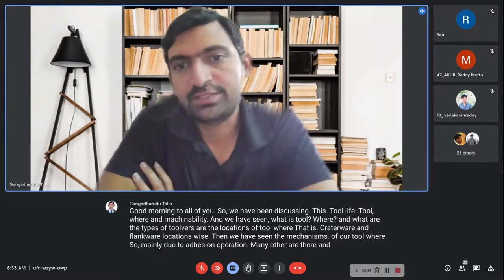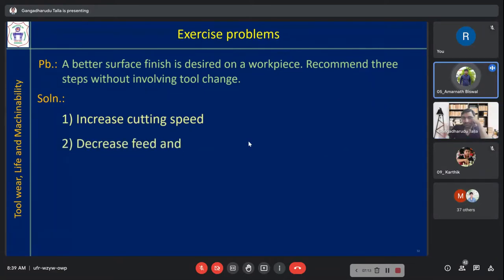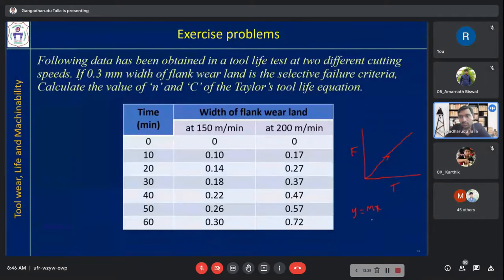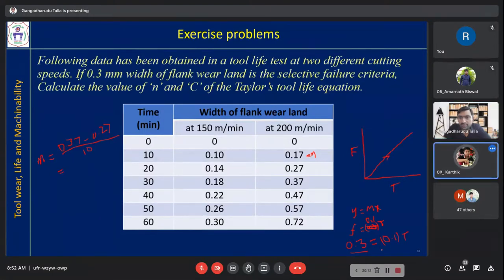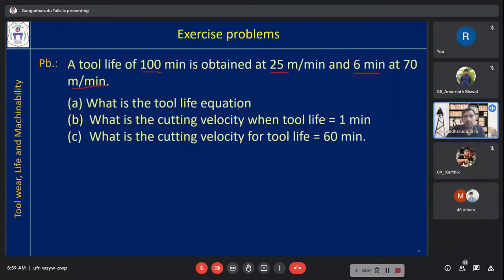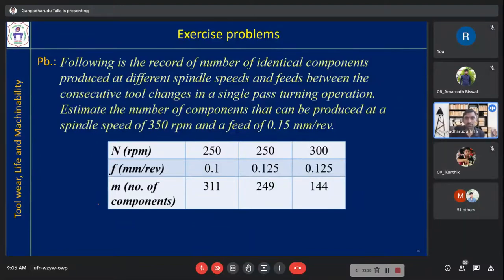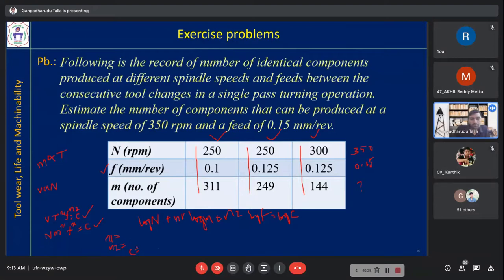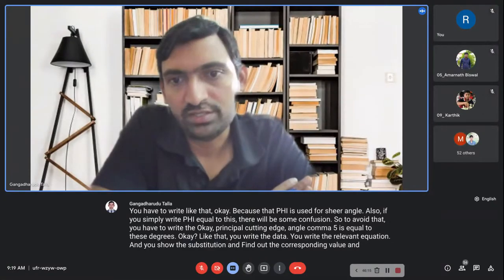MS Class 18th February